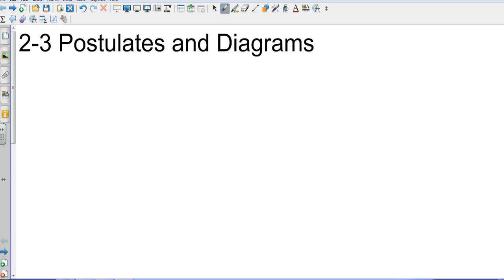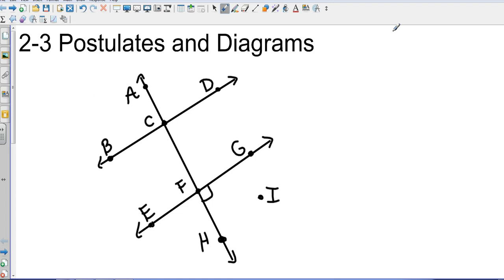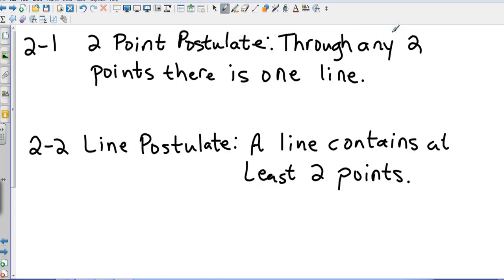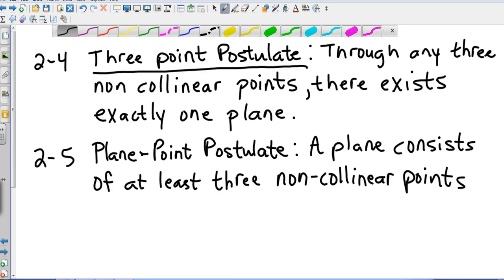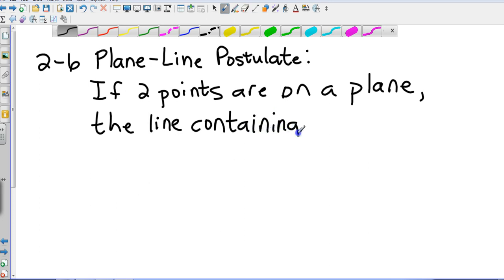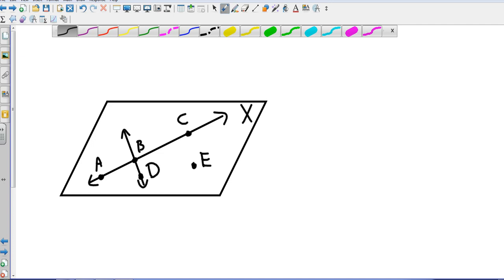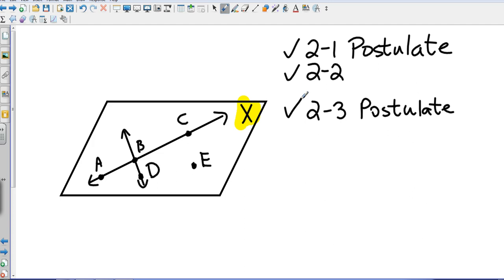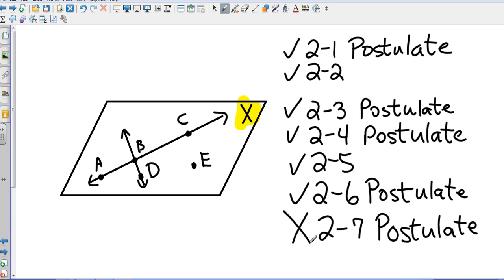Big Ideas Geometry 2 3 Postulates and Diagrams